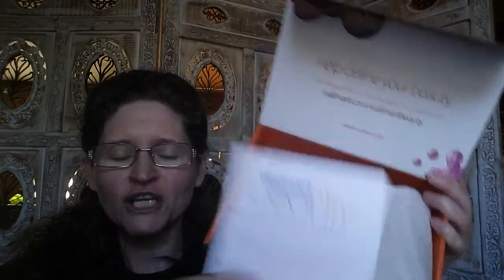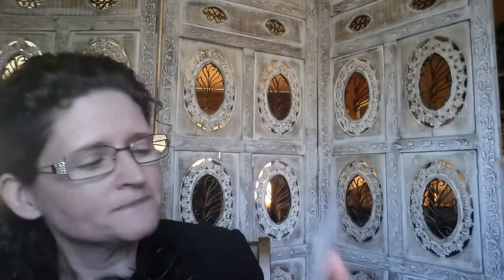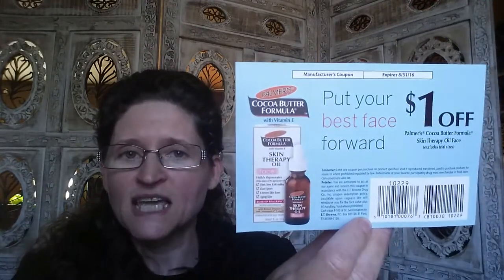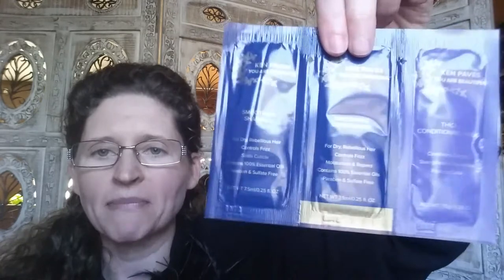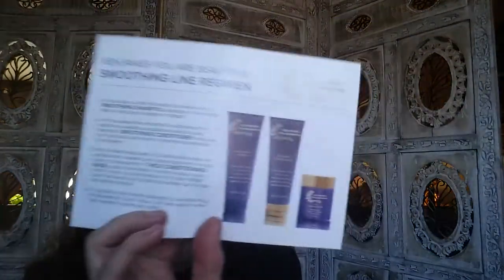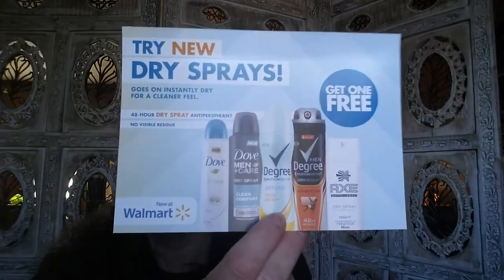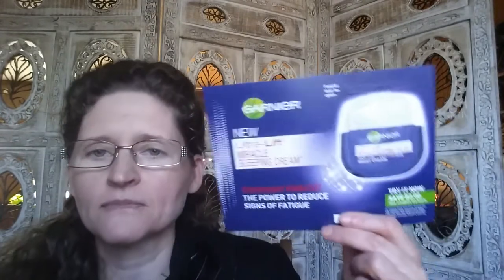Unbox & Review: Walmart Spring Beauty Box 2015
This is my first Spring Beauty box from Walmart.com. We go through the box together and look at each item. I think I broke the 1st sample on camera. haha The cocoa butter hand cream is thick and smells kind of like chocolate. The Lady Gaga cologne sample has a deep scent. There are small trial sizes of shampoo and conditioner, and more.

If you notice that I'm looking off to the side a lot in the video...it's because I am looking at the screen to make sure you can see the products when I hold them up. I am using my phone to record with and if I look at the actual scrren, then it looks as if I'm looking off to the side. I'm reading a script, but it might look like it because of my eyes going off to the side so much. it gets confusing to look at the correct spot on the camera. When it looks like I'm looking at you, I'm really looking to the left of the screen at a dot on my camera. Very confusing, huh? :)

Go to the the website and type in "samples" and a box will come up for you to sign up for a $5 beauty box every quarter - 4 times per year total. There is a $5 shipment charge on the day of shipping.

VIDEO SCHEDULE:
Monday: Micah Monday: Family Life with Cerebral Palsy
Tuesday: 2-Minute Tuesday - Inspiration
Wednesday: Weeks' Wednesday - Our family news
Thursday: Tarzan Thursday - Our kitty cat
Friday: Fun Friday - All the subjects that don't fit M-TH. Product reviews, interviews with businesses, my lastest organizing, etc.

FLIPBOARD: Search for my name: TameraWeeks

Intro/Outro Music Fats Waller, Jelly Roll Morton, V=James P. Johnson - CAROLINA SHOUT - CAROLINA SHOUT - 02:18

GR 65 BUSH BABY - 01:39